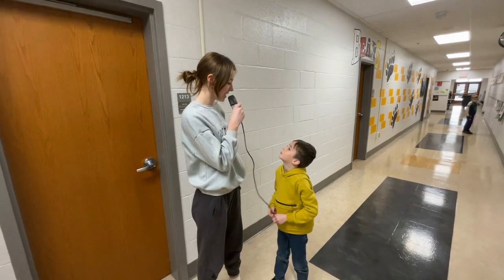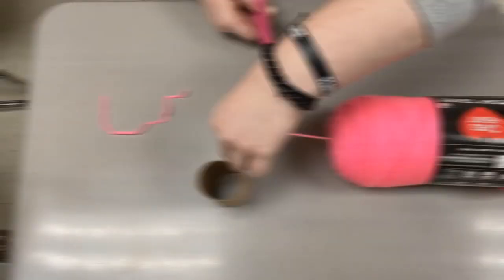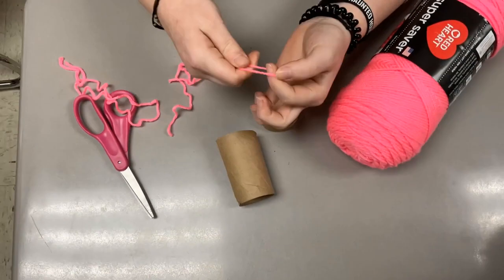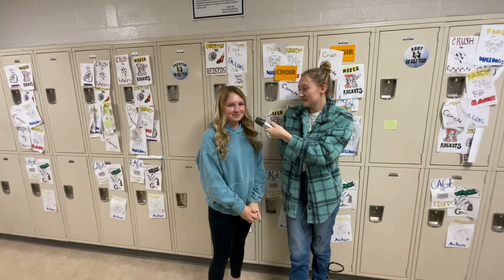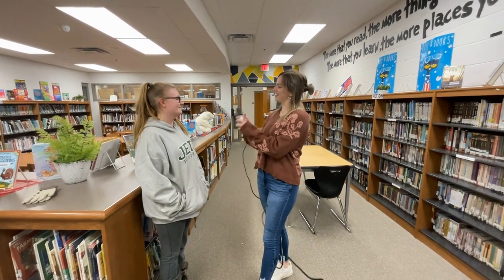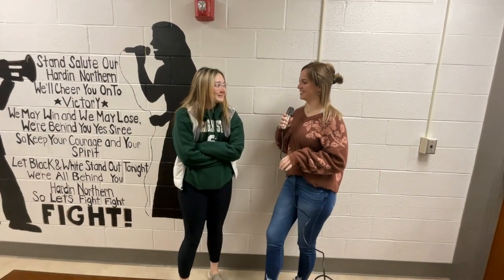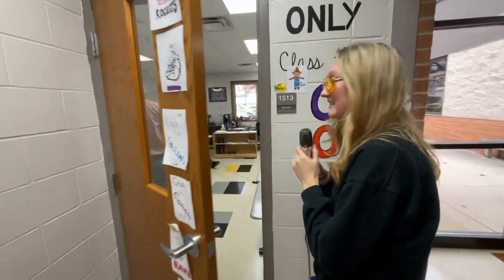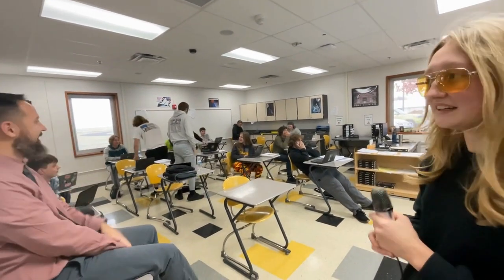Inside the Igloo Week 11